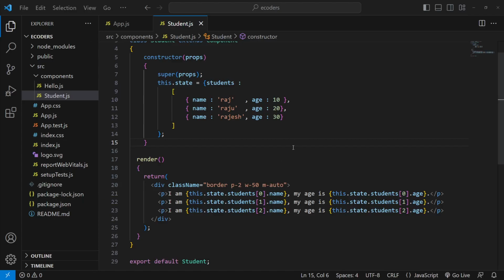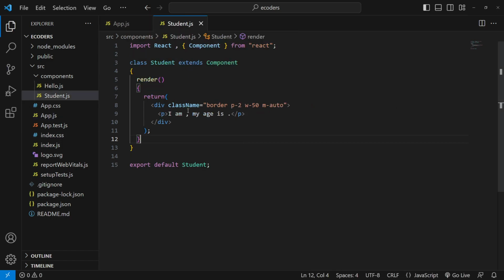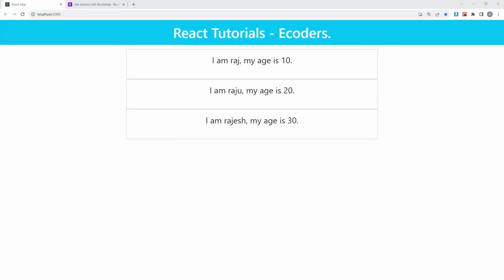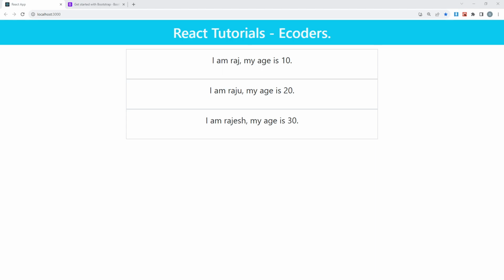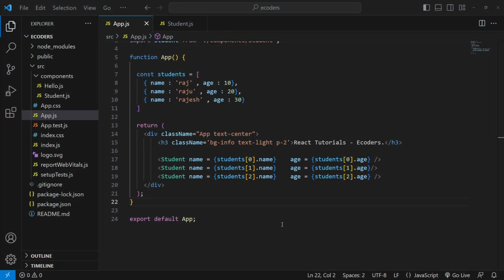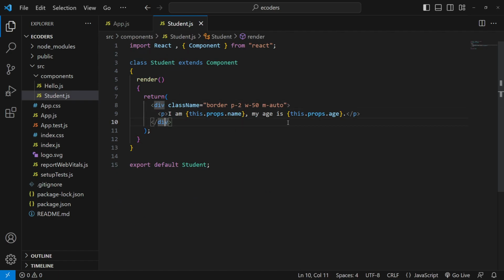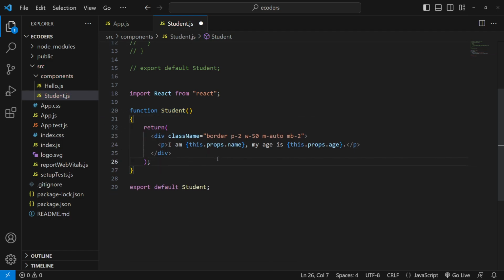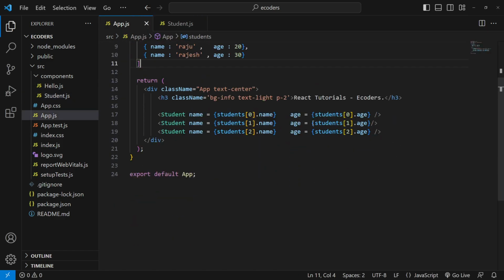011 props in functional components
In this video i have shown what are props and how props can be passed from parent component to  the child components.